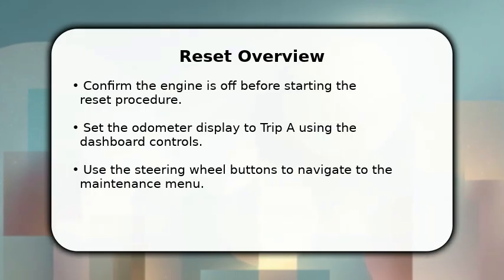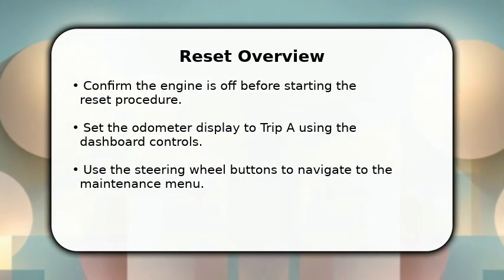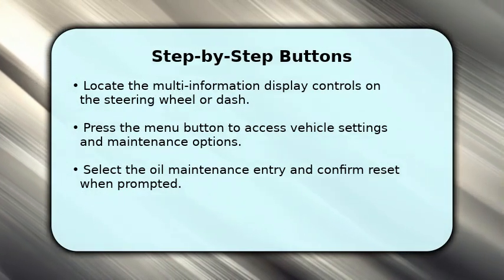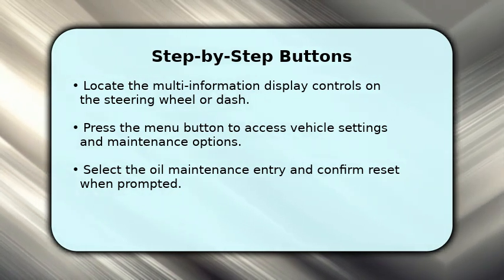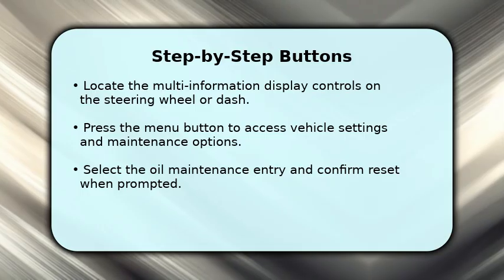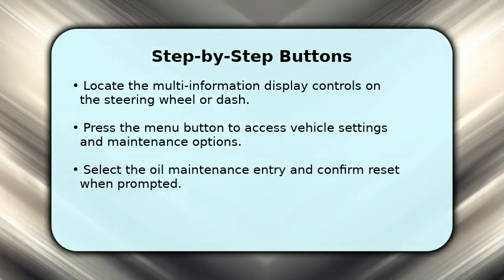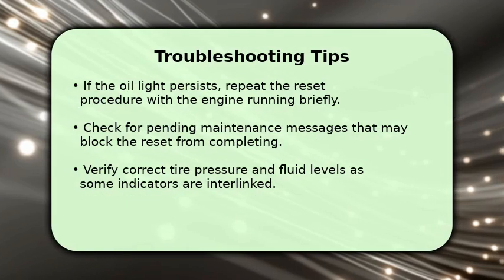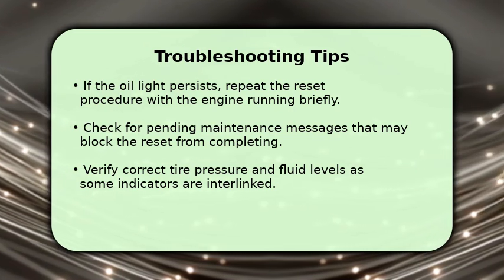How to Reset Toyota 4Runner Oil Light in 2021 - Step-by-Step Guide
How to Reset Toyota 4Runner Oil Light in 2021 - Step-by-Step Guide | 🔒 Surfshark VPN Deal — Stay private and secure. $1.99/mo + 3 Months Free ▸

Learn the simple steps required to reset your 'Check Engine' light, specifically for a common issue with oil lights on the 2021 Toyota 4Runner. This guide will walk you through troubleshooting and fixing this problem at home.

Toyota 4Runner Oil Light Reset Guide, Check Engine light on a truck, 2021 Toyota Tundra oil sensor reset, Troubleshooting vehicle warning lights, DIY car maintenance